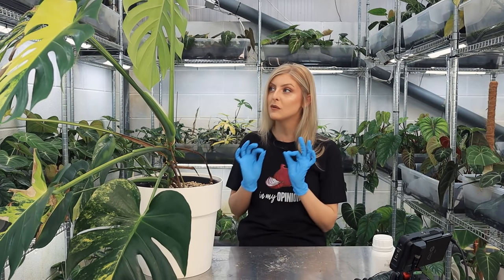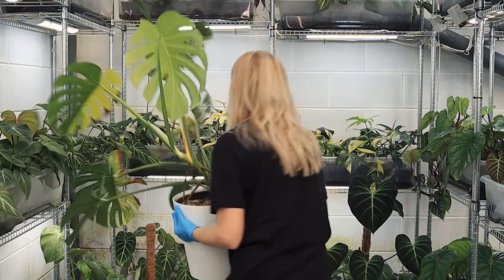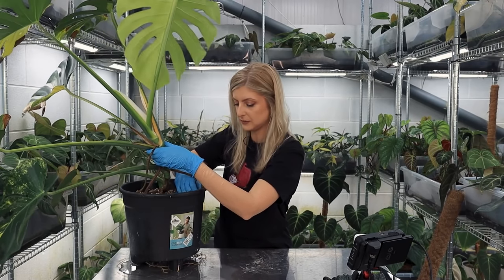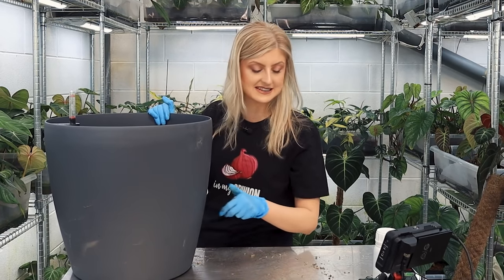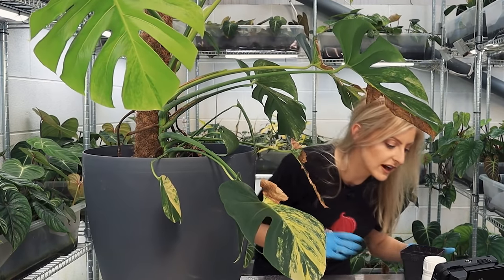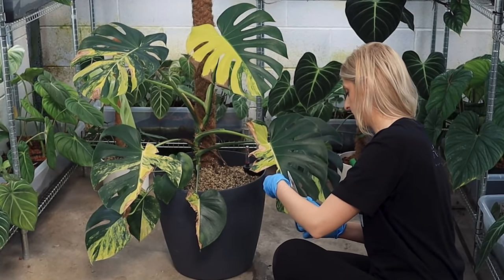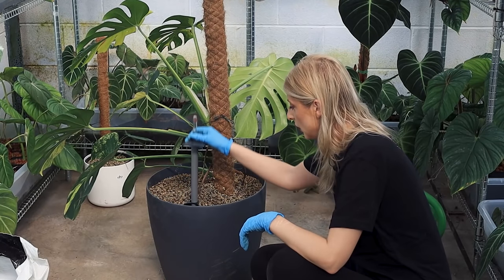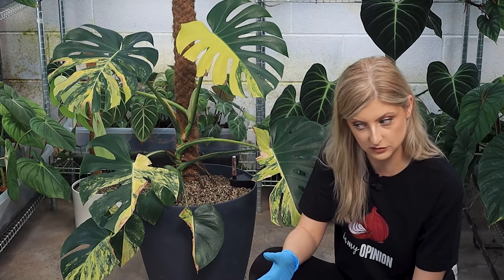Join me in Chaos! | Me vs a Crispy Monstera Aurea Large Form